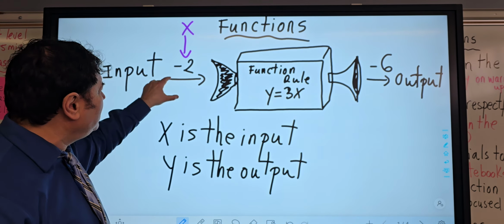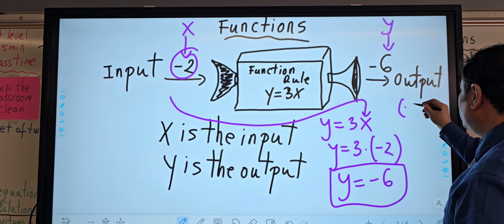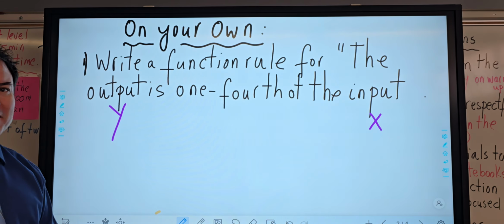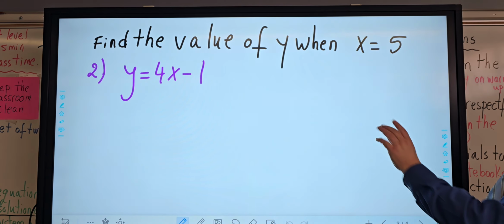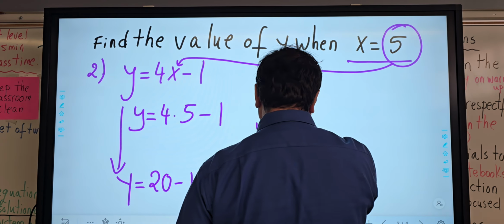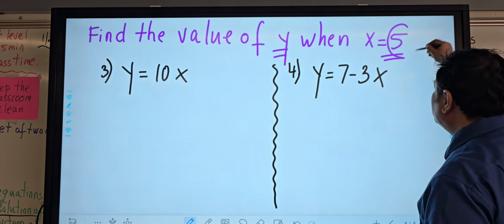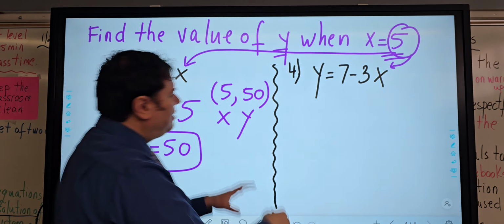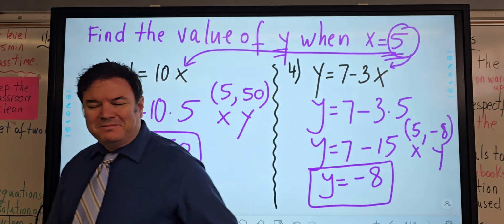Functions and Equations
In this video, Mr. Dobrescu explains step by step how to write function rules, looking at the output and the input, and how to evaluate functions. He reviews the analogy of the vending machine as he explains functions in this lesson.